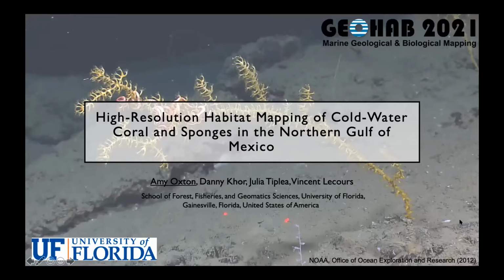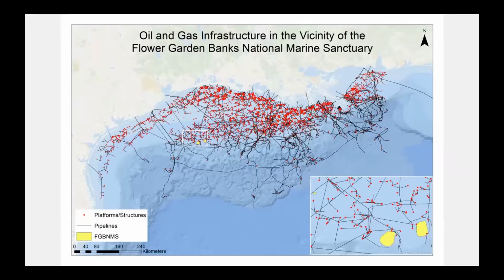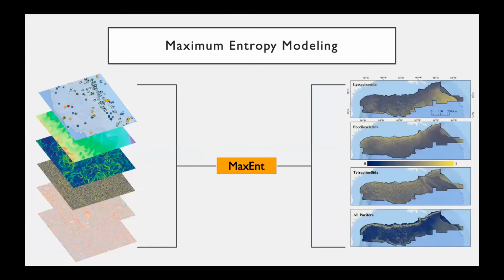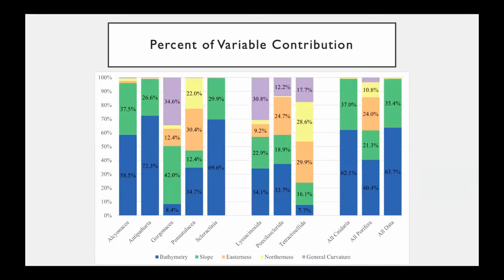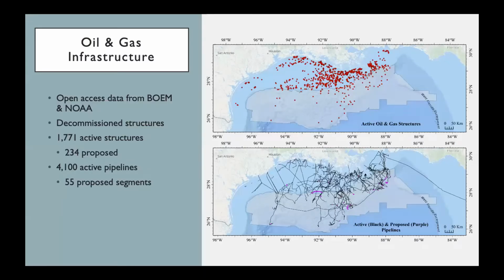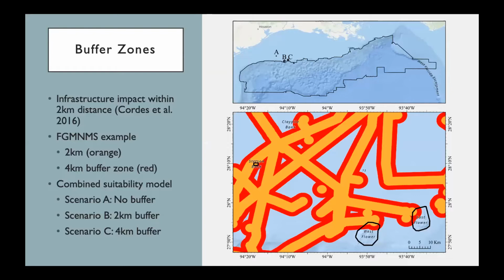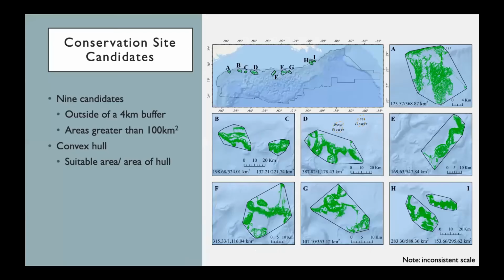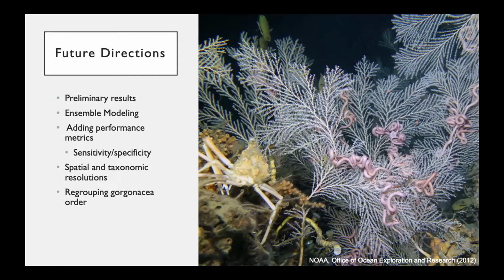Session 5: Deep-Water Habitats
1. Oxton et al.: High-resolution habitat mapping of cold-water coral and sponges in the Northern Gulf of Mexico